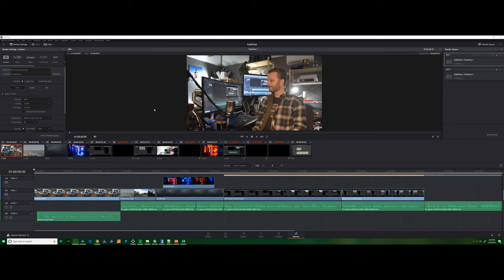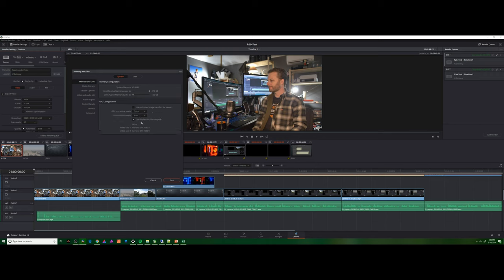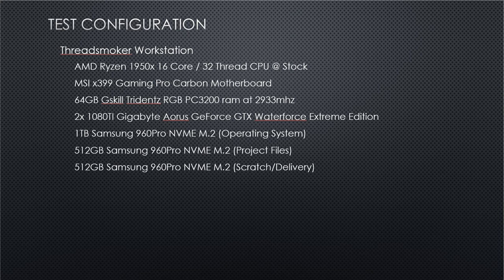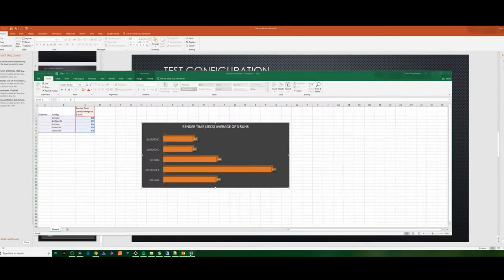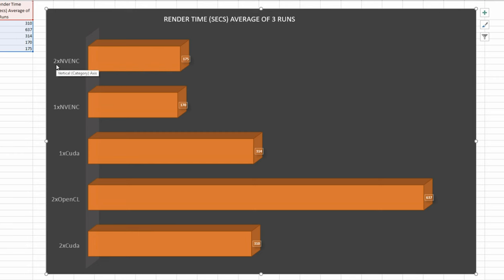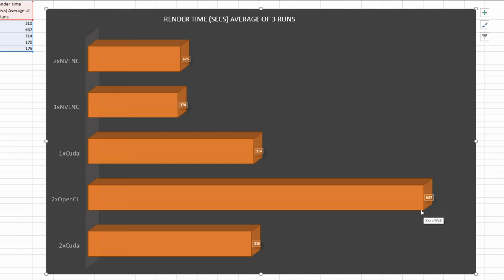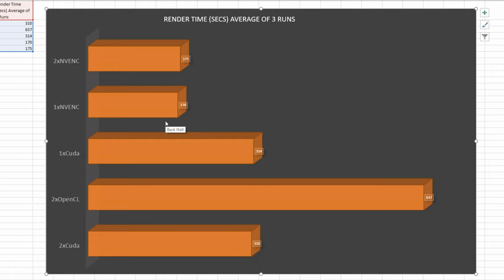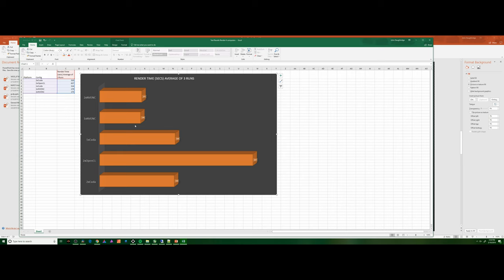Best Render Settings in Davinci Resolve - using the davinci resolve encoding tools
Yep, for me...everyone has a different situation given their hardware and footage but I run encoding (3x each) for Nvenc, Cuda, OpenCL, 1 and 2 GPU configurations to find the fastest config for me.  With these benchmarks we answer the question of what davinci resolve encoding can do for us and if we should follow a davinci resolve encoding profile or just run through the resolve delivery page using nvenc rendering.

I show nvenc benchmark results, davinci resolve benchmark results and how to speed up render in resolve with the Best Render Settings in davinci resolve